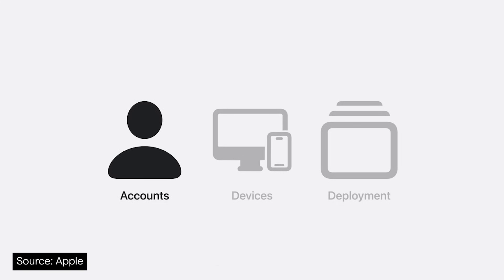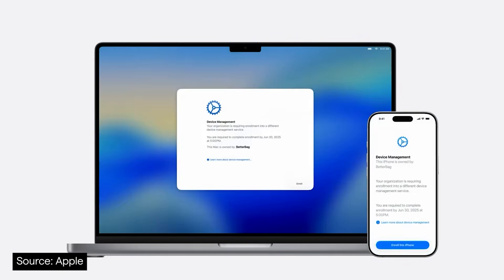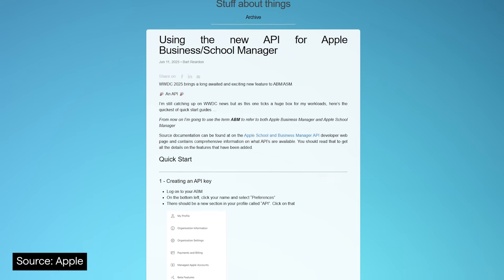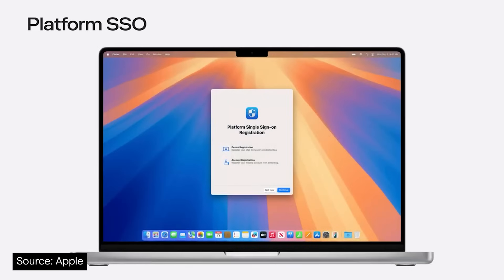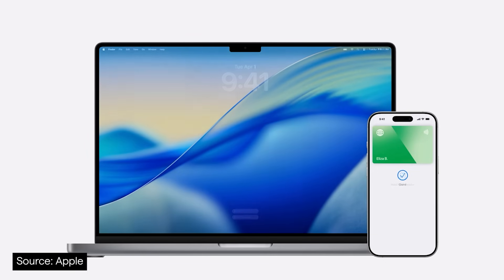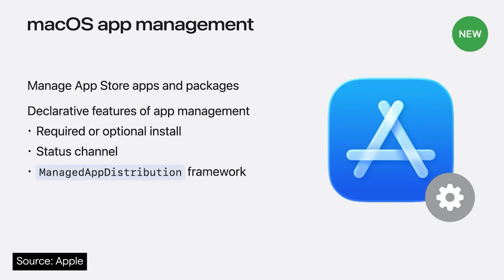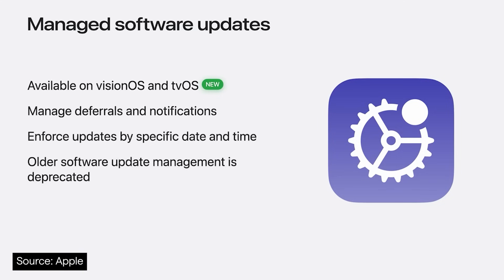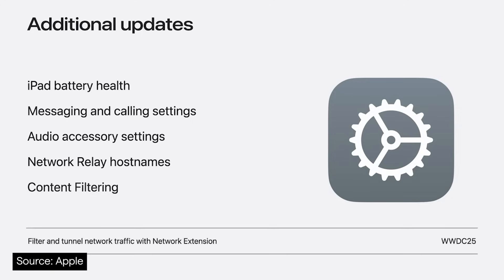WWDC25 Recap for Admins | Compnow - IT Built For You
While most WWDC coverage focuses on end-user features, this recap is for the IT admins and technical leads who need to understand what’s changing in Apple device management.

From Apple School and Business Manager to identity, app management, and device workflows, Apple has made significant updates that you’ll want to start preparing for now. Here’s what stood out at WWDC 2025 with Compnow’s Damian Cavanagh.